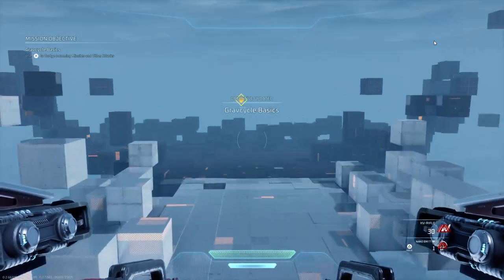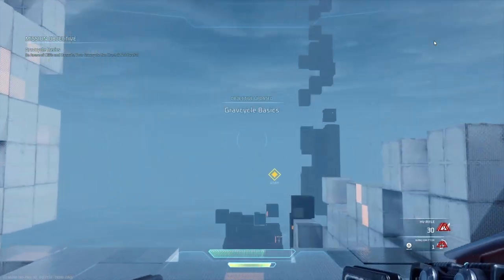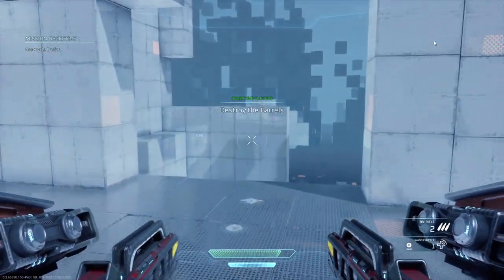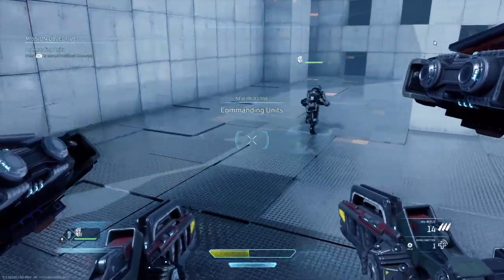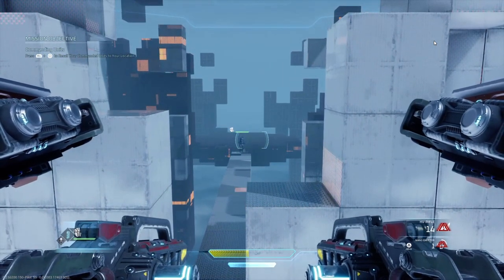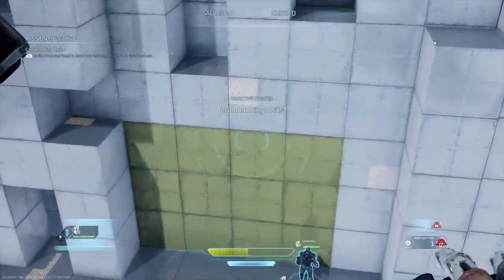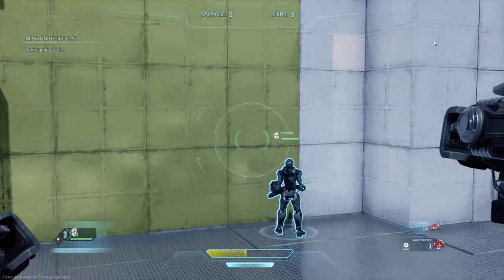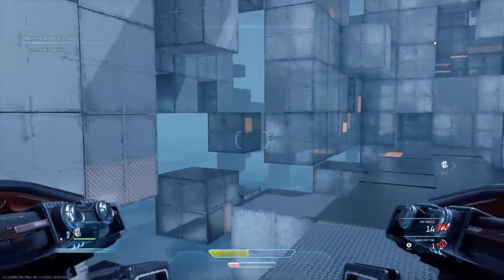[ТЕХНИЧЕСКОЕ БЕТА-ТЕСТИРОВАНИЕ DISINTEGRATION] [PS4 PRO] [Первый запуск]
Описание

В Disintegration есть одиночная кампания и многопользовательские PvP-бои среди пилотов гравициклов и их команд.

Добрый денЬ! ВечеР ! Ночь. А МОЖЕТ И УТРО… Меня зовут Артемка! Я любитель поиграть в хорошие игры. С недавних пор начал записывать свое прохождение игр и выкладывать на youtube. У меня на канале вы можете посмотреть полное прохождение таких игр как.. : (см далее)
Весь список соблюден в хронологии прохождения от самого старого до настоящего времени. Доната в роликах нет, но если у вас есть лишние деньги и вам их некуда потратить жду переводов  на карту ПСБ 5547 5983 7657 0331 любой донат потрачу на игры)) ну и полное прохождение очередной  игры) .

2018г.

1. Battlefield 1
2. Titanfall 2
3. Uncharted 4: A Thief's End
4. The Last of Us Remastered - Одни из нас
5. Horizon Zero Dawn
6. Дожить до рассвета
7. FarCry 4
8. Diablo III: Reaper of Souls - Ultimate Evil Edition
9. FarCry 5
10. Call of Duty Ghosts
11. God of War
12. Red Dead Redemption 2

2019г.

13. Burly Men at Sea
14. KNACK™
15. FINAL FANTASY XV
16. Assassins Creed Истоки
17. Call of Duty Modern Warfare
18. Battlefield 4
19. Battlefield Hardline
20. Ratchet & Clank
21 . Path of Exile
22. Tomb Raider: Definitive Edition
23. Uncharted: The Lost Legacy
24. Days Gone - Жизнь после
25. Slyde
26. Heavy Rain
27. Tekken 7
28. Murdered: Soul Suspect
29. Knack 2
30. Wolfenstein: The New Order
31. God of War® III Обновленная версия
32. Detroit: Become Human
33. Divinity: Original Sin
34. Divinity: Original Sin II
35. Game of Thrones
36. Batman: The Telltale Series
37. Battlefield 1
38. Battlefield V
39. Titanfall 2
40. Remnant: From the Ashes
41. Peasant Knight
42. Rise of the Tomb Raider: 20 Year Celebration
43. FarCry 3
44. Marvel's Человек-паук
45. Tom Clancy's The Division
46. DOOM
47. Metro 2033 Redux
48. Metro: Last Light Redux
49. Death Stranding
50. Lara Croft and the Temple of Osiris
51. Torchlight II
52. Far Cry Primal
53. A Way Out
54. Metro Exodus
55. ЗА ГРАНЬЮ: Две души™
56. Sniper Elite 4

2020г.

57. Subnautica
58. Uncharted: Судьба Дрейка
59. Uncharted 2: Среди воров
60. Uncharted 3: Иллюзии Дрейка
61. Орден 1886
62. Erica